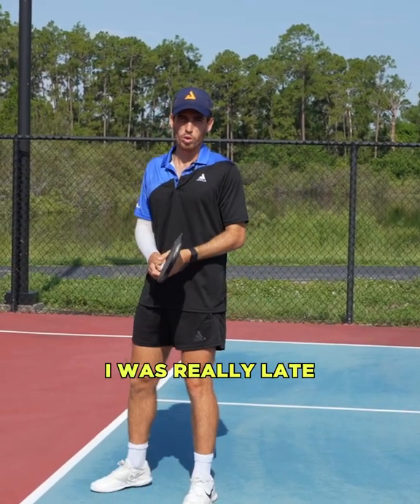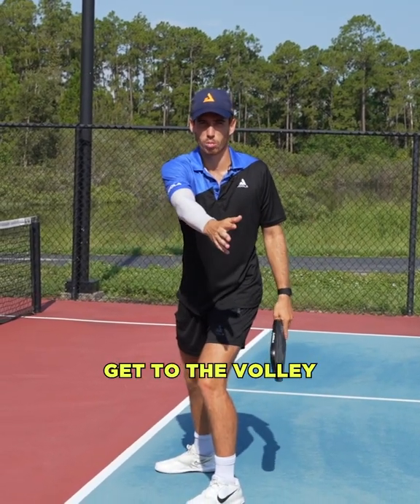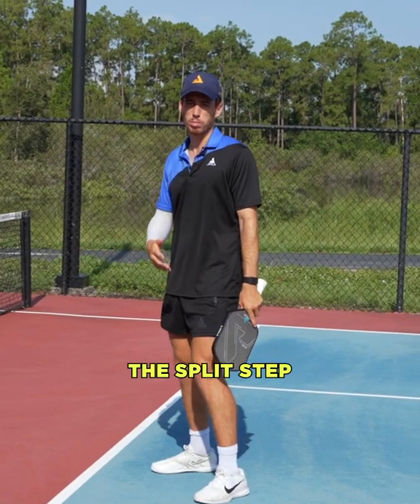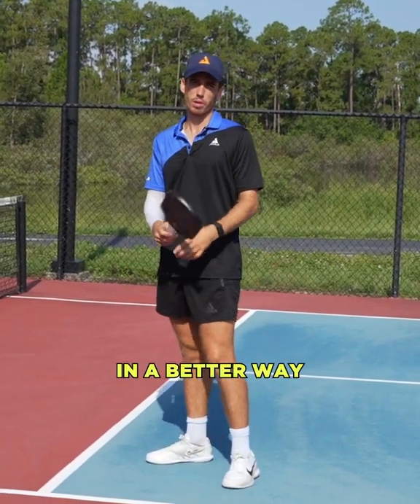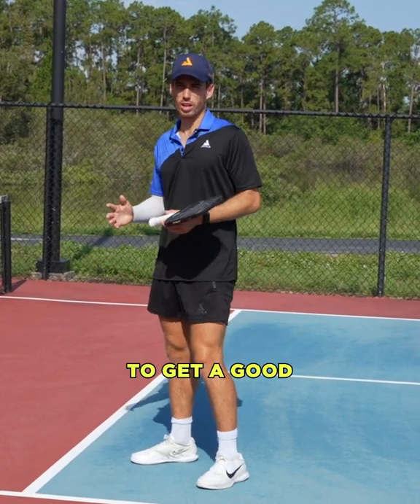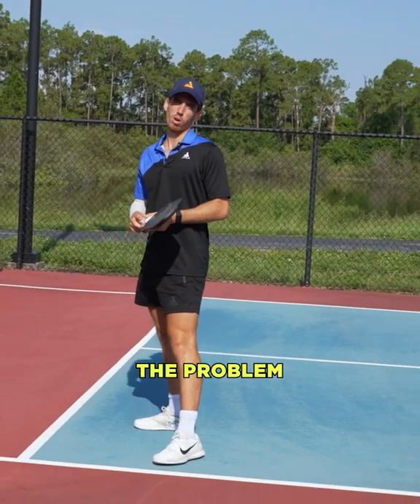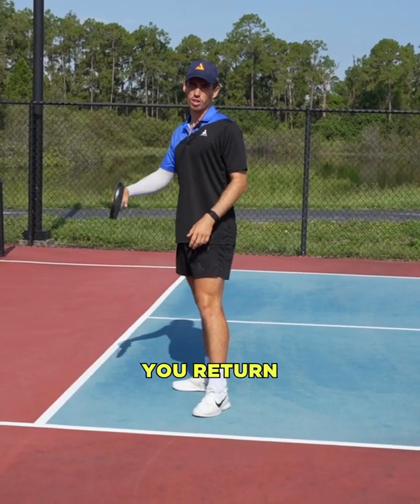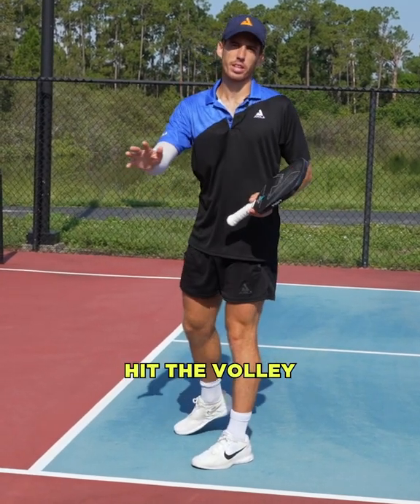Pickleball - Proper Timing when Approaching the Net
Simone and Federico Staksrud demonstrate the importance of timing your split-step when approaching the net in pickleball singles.